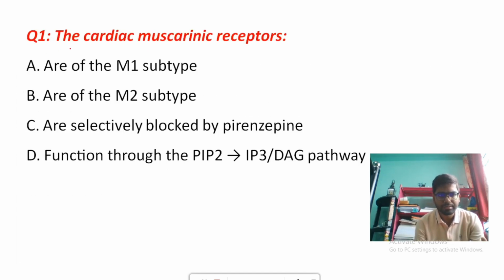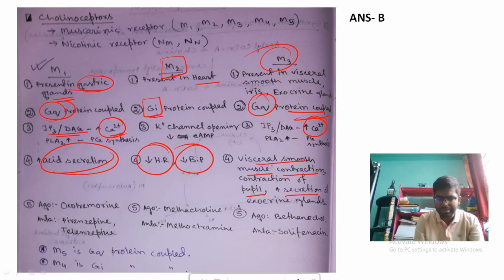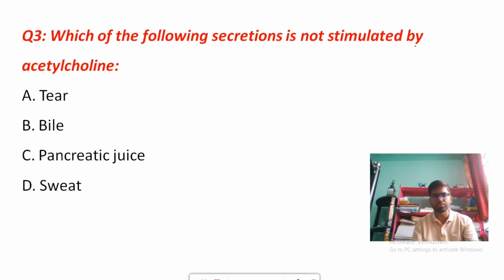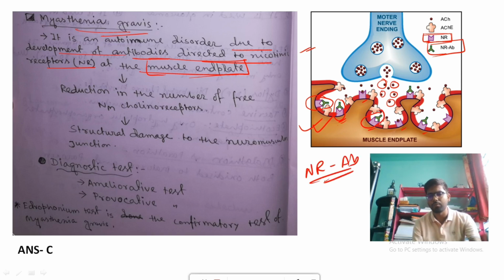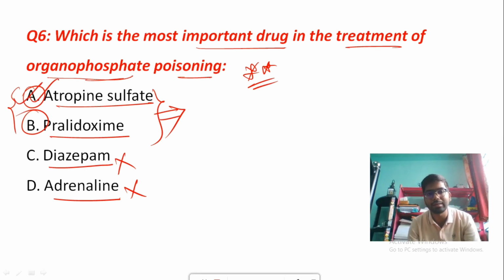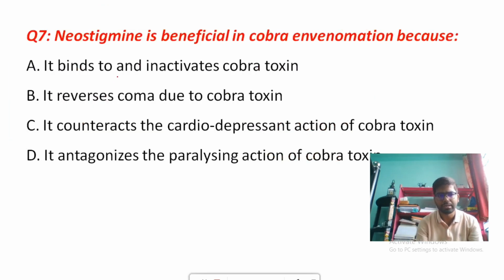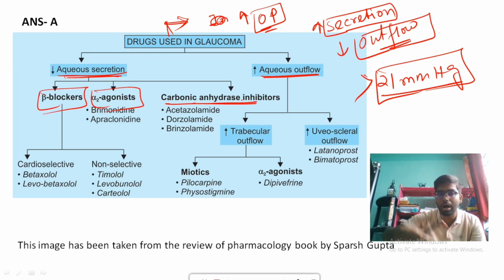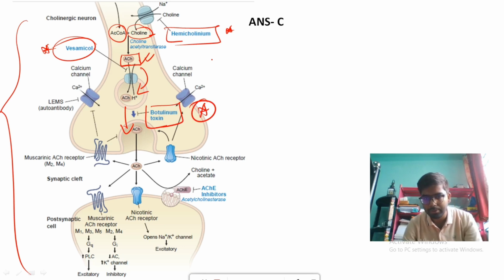Top ten MCQs on cholinergic drugs for GPAT and NIPER || Explained in detail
Cholinergic drugs pharmacology / cholinergic and anticholinergic drugs for gpat / cholinergic receptors / cholinergic drugs mcq for gpat
In this video we have discussed 10 important mcqs on cholinergic drugs for gpat and niper. They answers have been explained in detail.